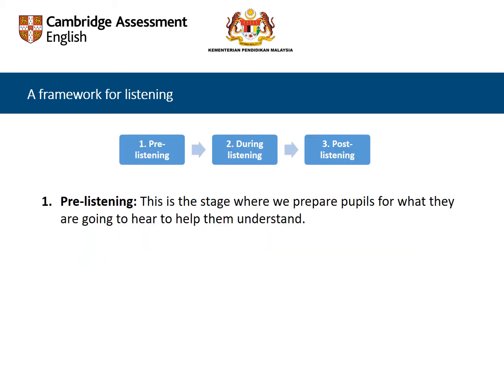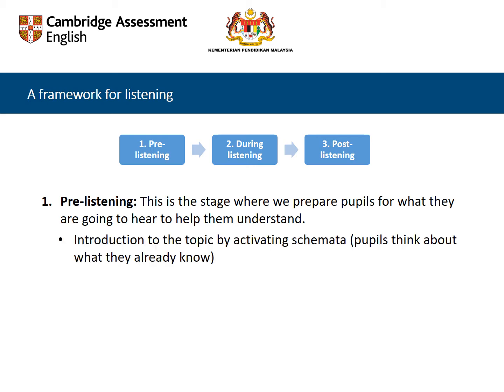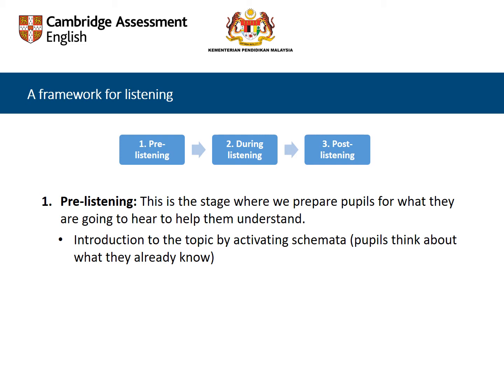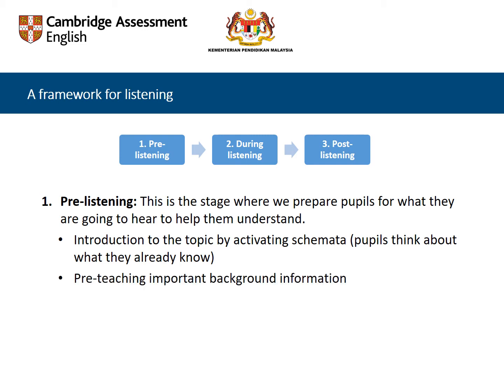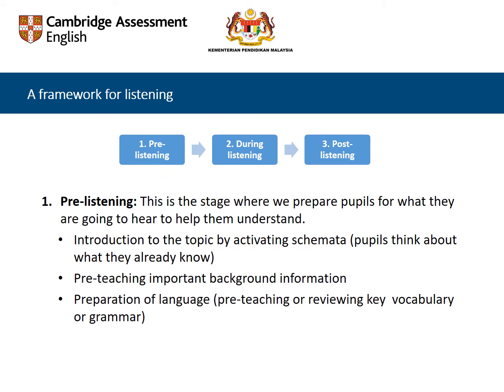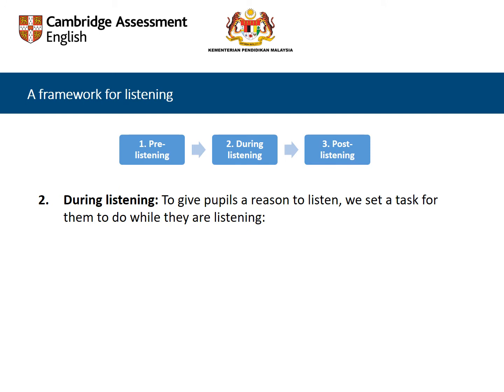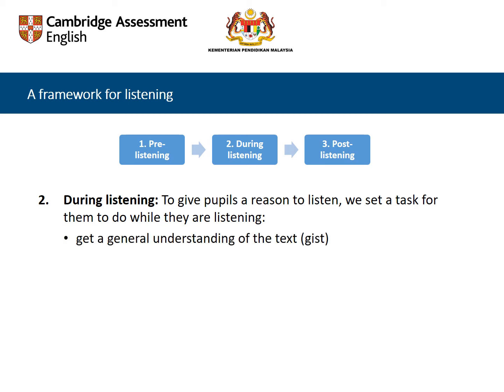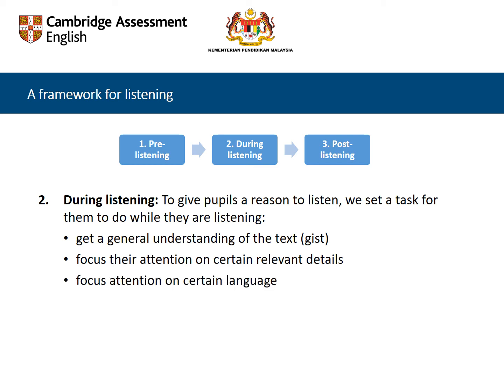CeFR framework for listening